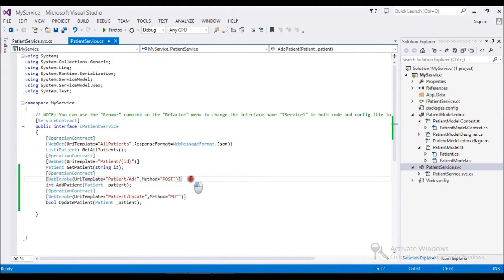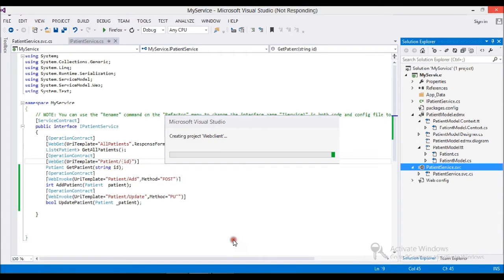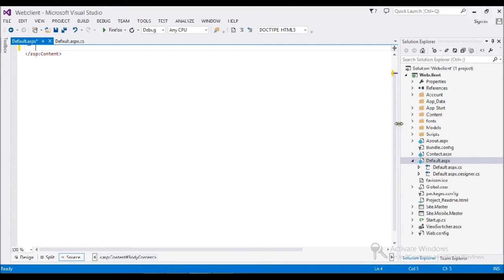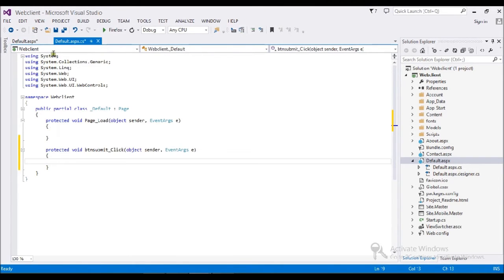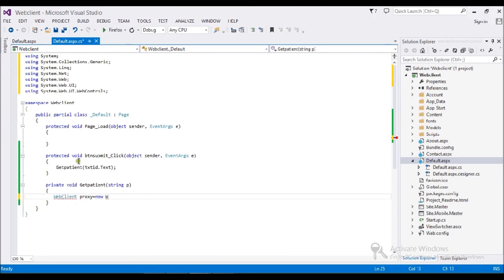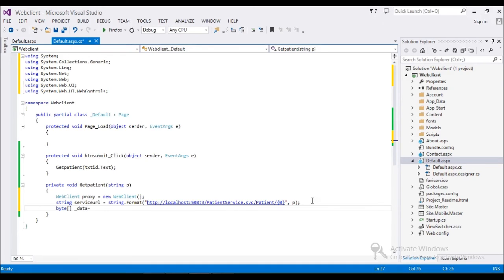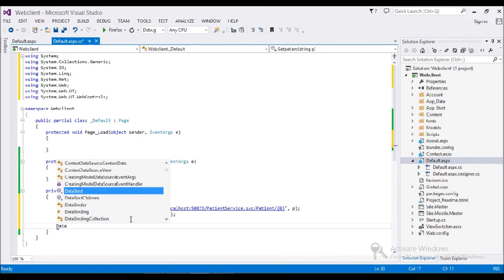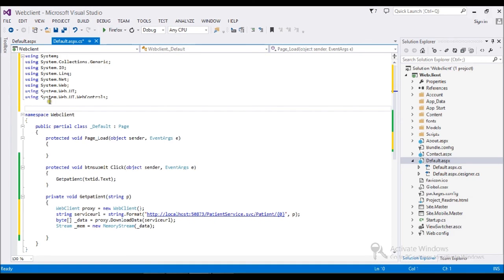[step 6]consuming rest service in asp net client part1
You will most likely want to invoke such an operation through another project, maybe an ASP.NET Web Application or just a simple console application. Let’s try to cover that too. Right click your solution and add a new ASP.NET Empty Web Application named WebClient. Add a new WebForm file named Default.aspx with a Code behind file.

May be you like this